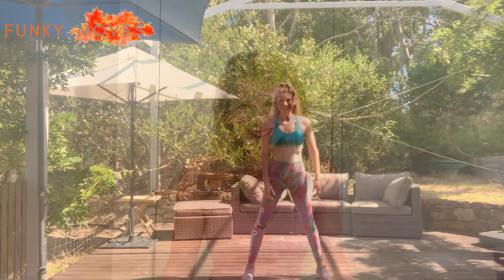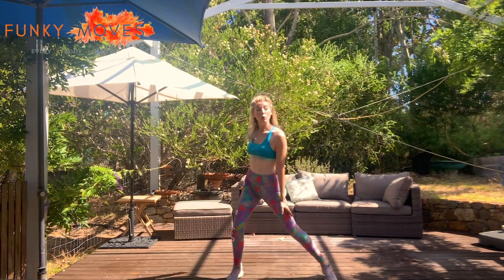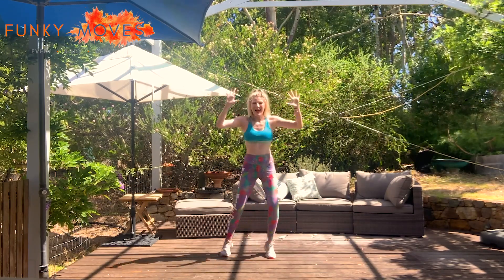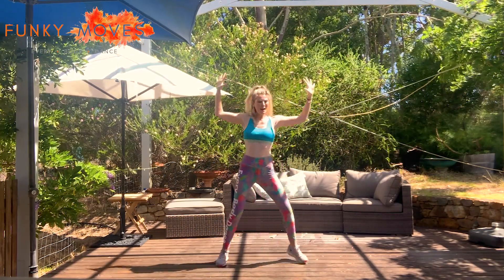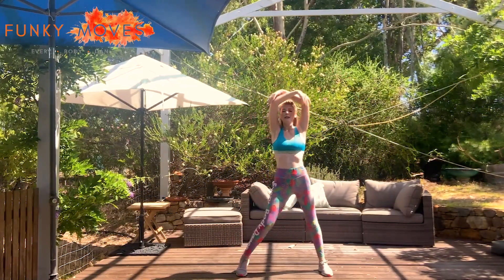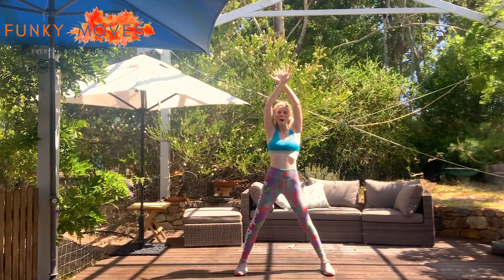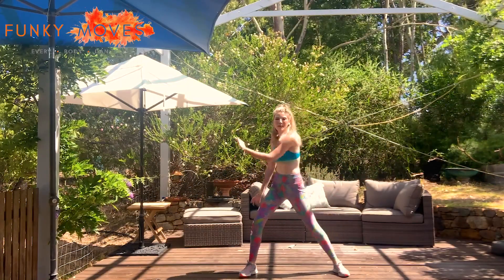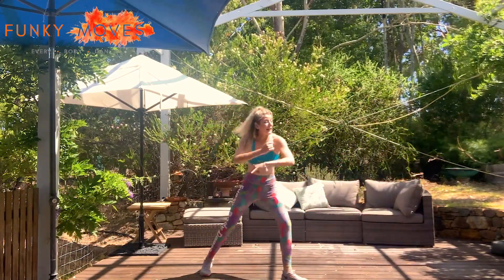EASY Quick Dance Fitness Workout - Under 15 Mins LOW IMPACT | Funky Fit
This short, low impact class is perfect for those looking to reintroduce a (fun!) workout after an injury, long rest period or positive Covid diagnosis.

The health recommendations after recovering from Covid are to take a break and come back to exercise slowly. This class has no jumps, twists or high cardio so is the perfect “starter” session to rebuild your strength, endurance and breath control.  If you haven't had any known symptoms for a full week, health professional recommend you can return to physical activity at 50 percent of your usual intensity, but keep paying attention to your body. Health and wellbeing isn’t a sprint, so do only what you can handle each time! ENJOY!

Take a dance fitness class with us - FIRST CLASS FREE!

Track 1: WARM UP: 0'38 - 3'41
Track 2: COMBO #1:  3'42 - 7'49
Track 3: COMBO #2: 7'50 - 10'35
Track 4: COMBO #3: 10'36 - 13'56